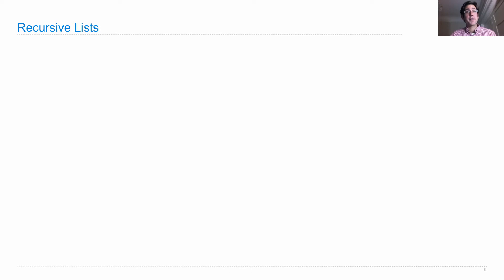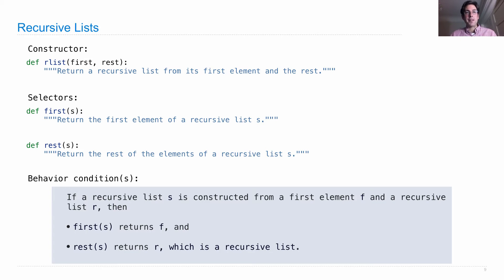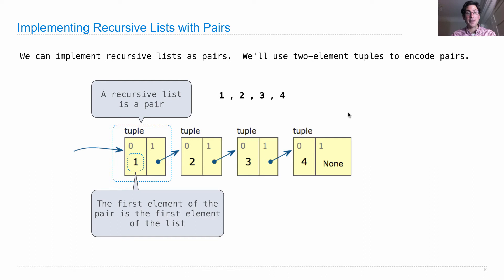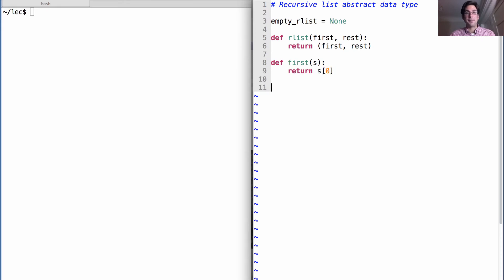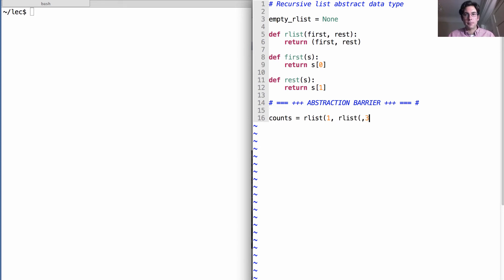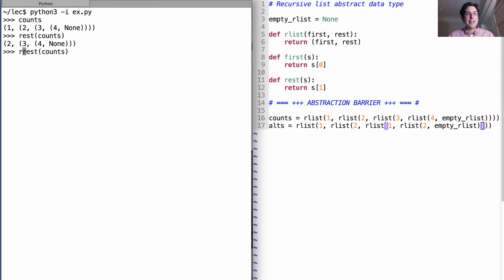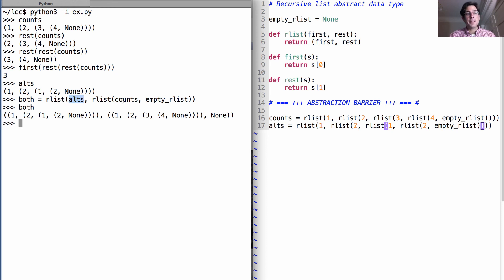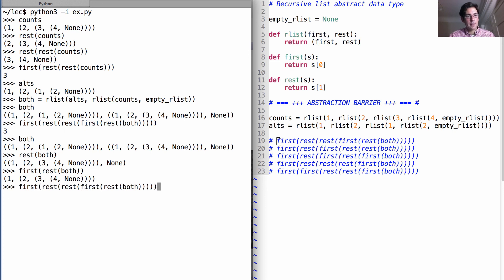61A Fall 2013 Lecture 11 Video 4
Recursive lists